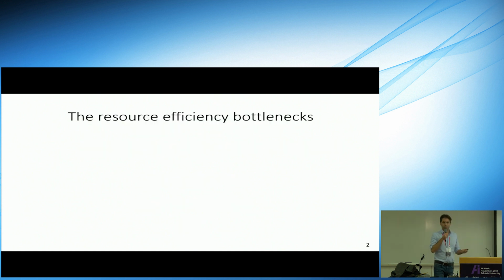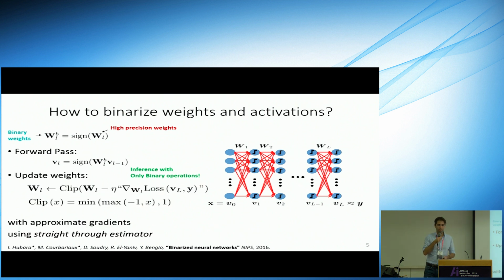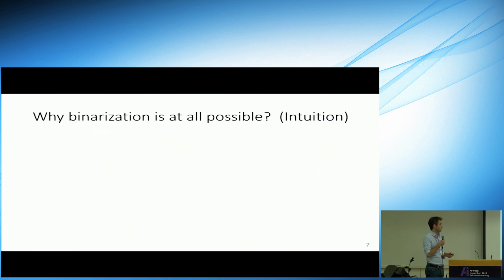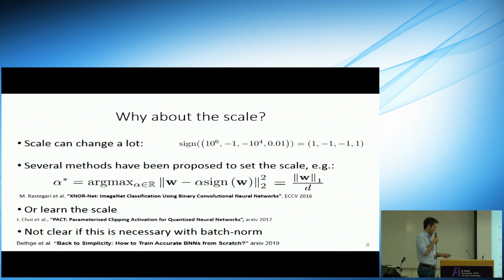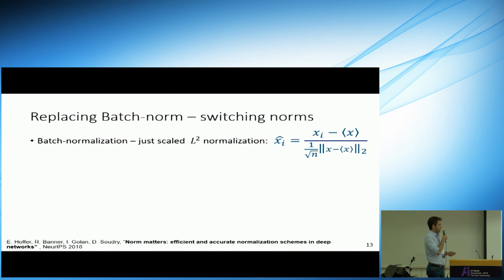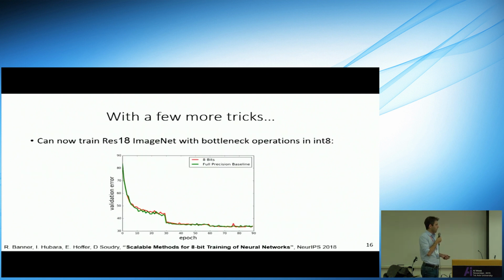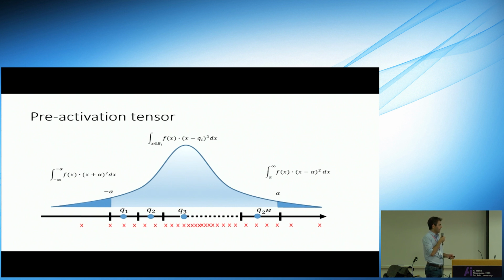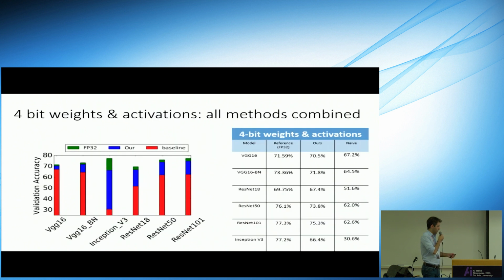Resource-Efficient Quantized Deep Learning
Dr. Daniel Soudry, Technion

"Hardware for AI Track"
AI Week
18.11.19